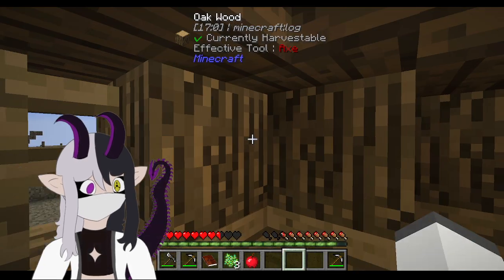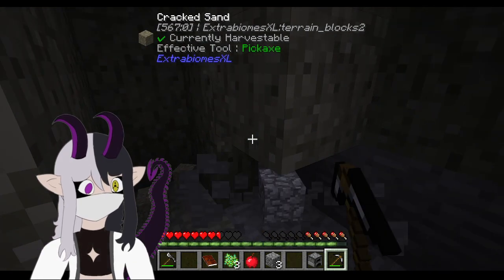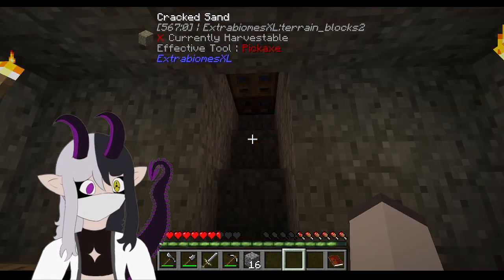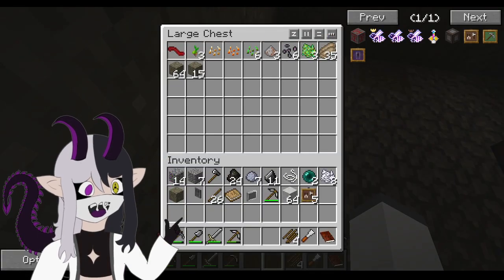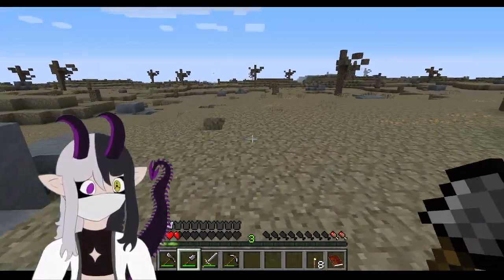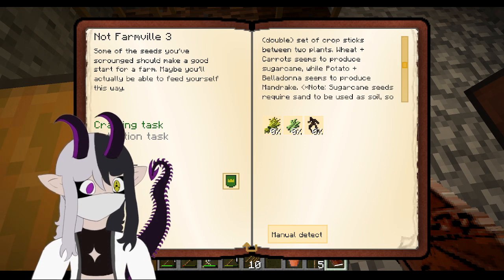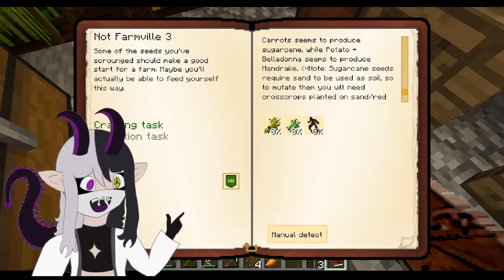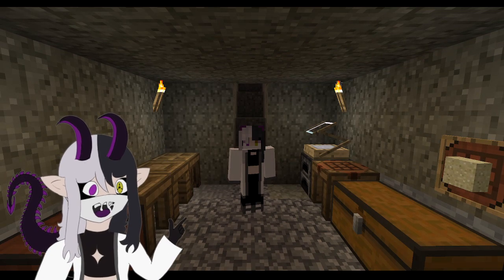A Place to Call Home!! /// Regrowth Ep 2!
mmm farming

Regrowth is a HQM (Hardcore Questing Modpack) for Minecraft 1.7.10! Find it on Curseforge!